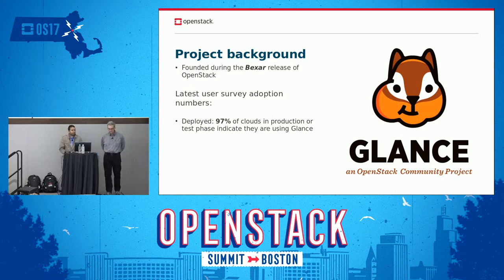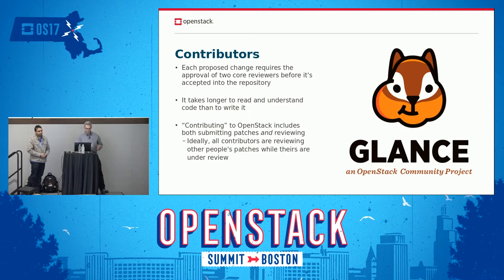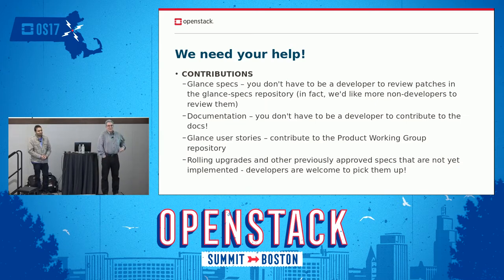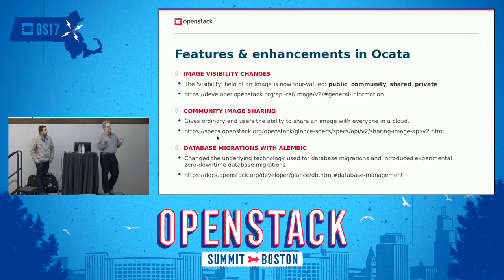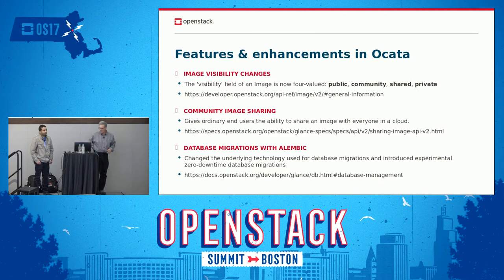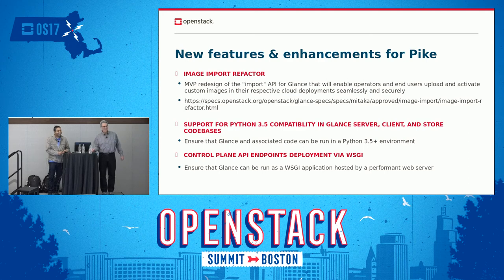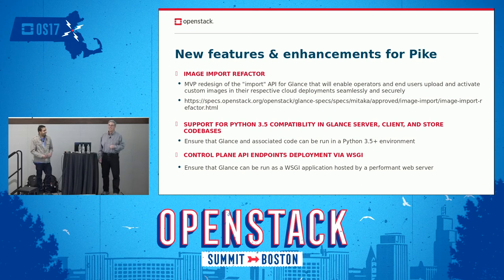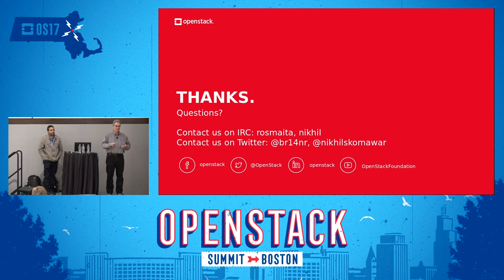Project Update - Glance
Join the Project Team Leader of Glance and core contributors for a "project update" reflecting current developments in the Pike cycle and discussion of future development activity. We dig into major issues and user needs, and how those needs can be addressed in current and future development. We also discuss hot topics from the Project Teams Gathering, and major development decisions agreed by the team. Get an in-depth look at the top features and enhancements Glance plans to deliver in the Pike Release.